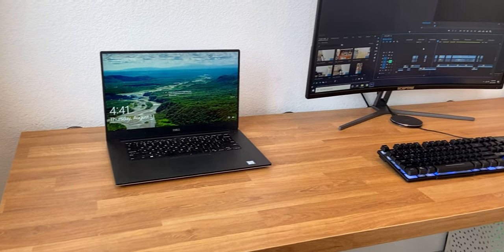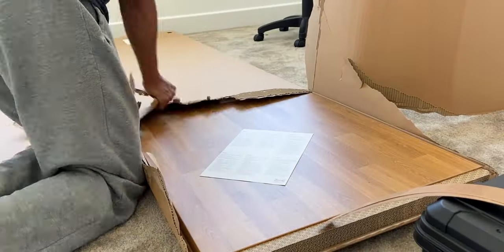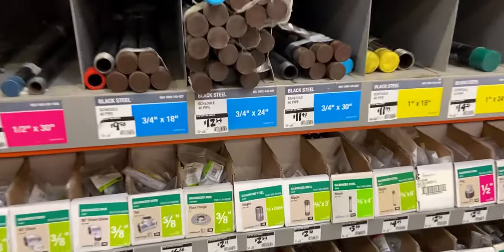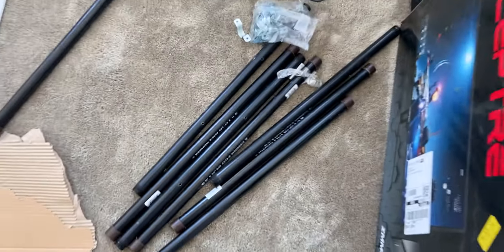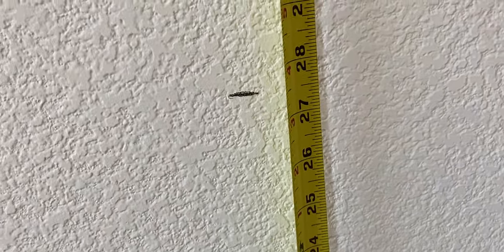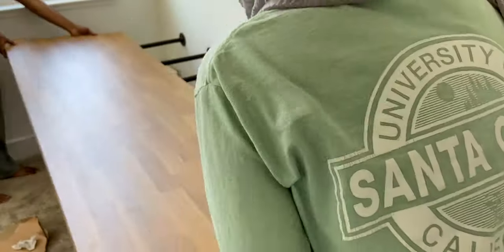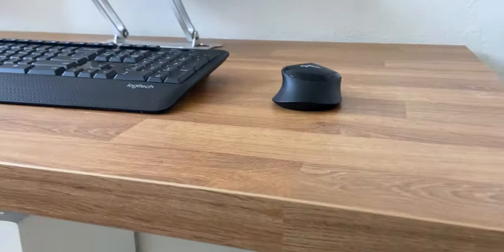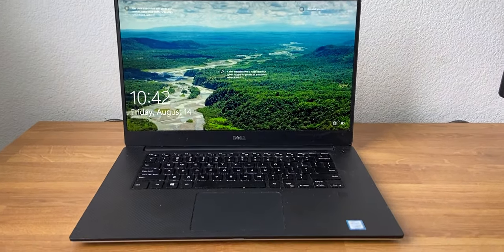Building An IKEA Floating Desk Setup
This turned out way better than I could have imagined. Especially for a first ever floating desk attempt. Heres all of the links and let me know what you guys think below.

Parts
IKEA Sajan countertop:
Black iron pipes:
Flanges:
Two whole straps:

My tools
Stud finder:

On Desk setup
SCEPTRE monitor:
MX Master wireless mouse:
Rii mechanical keyboard:
Laptop stand
Logitech keyboard and mouse set:
Dell XPS 15:
Wireless charger:

Main Camera
Main Mic
iPhone 11
iPhone mic
Ring Light